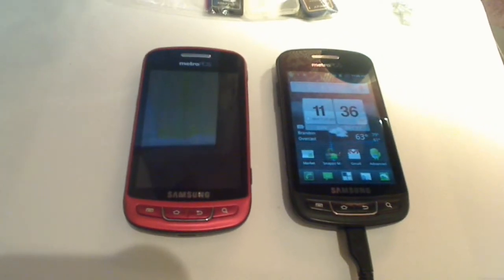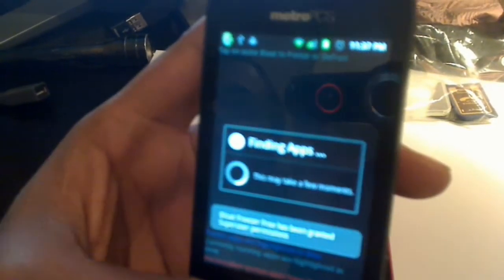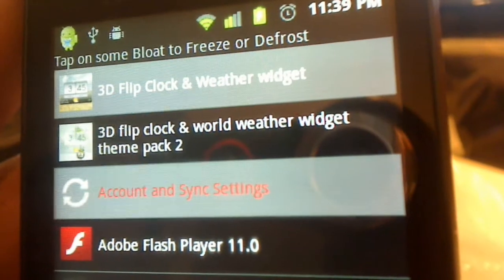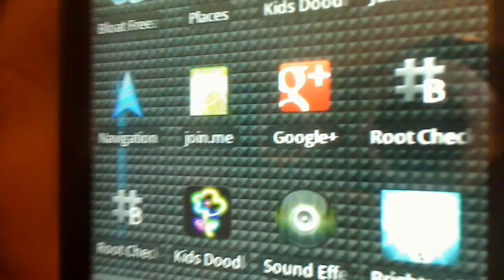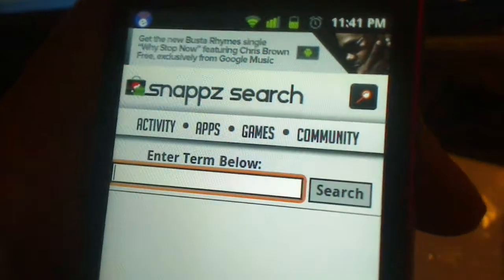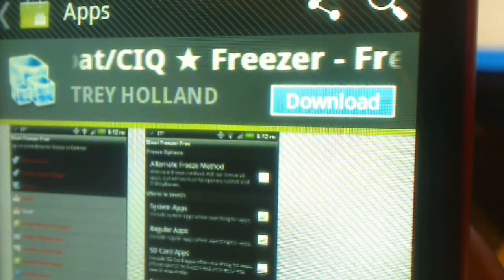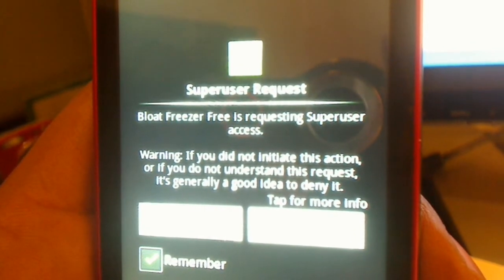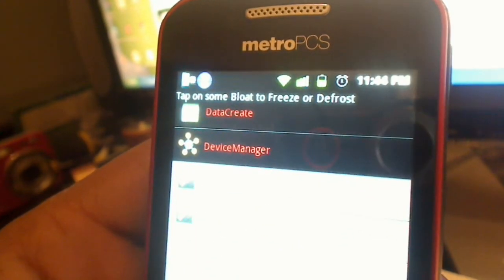Removing Bloatware from your android cell phone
Removing bloatware on your android makes it runs much faster!!! This video shows you how to get rid of your carriers bloatware on your android phone. (Root is required in order for this to work;)